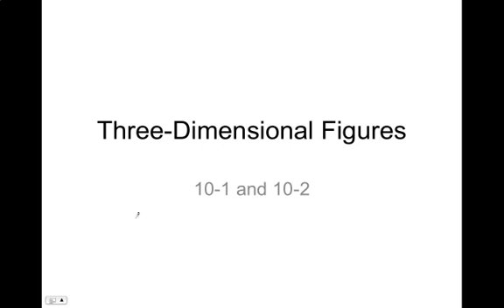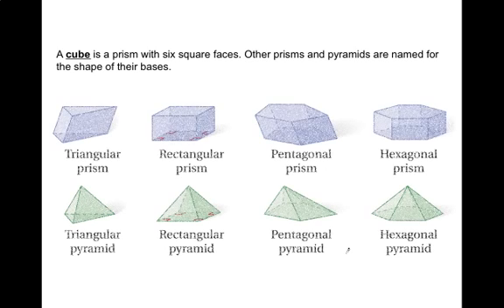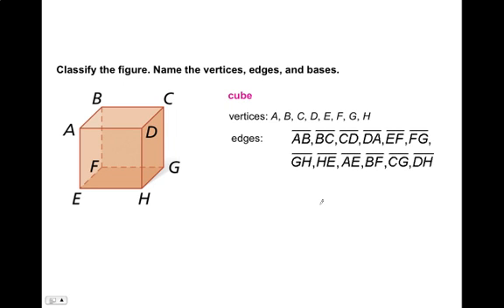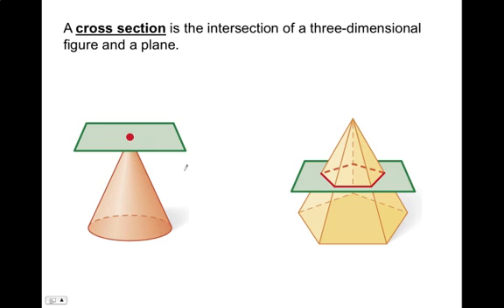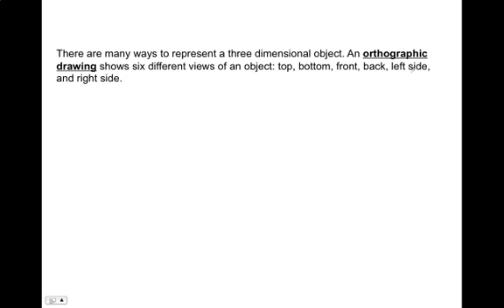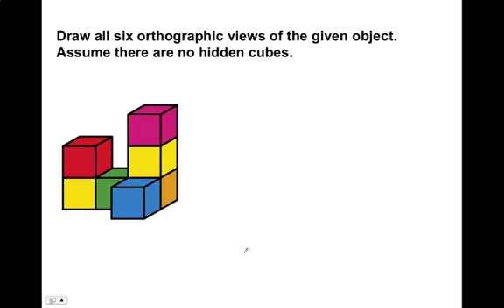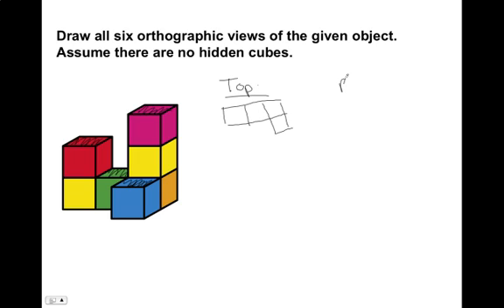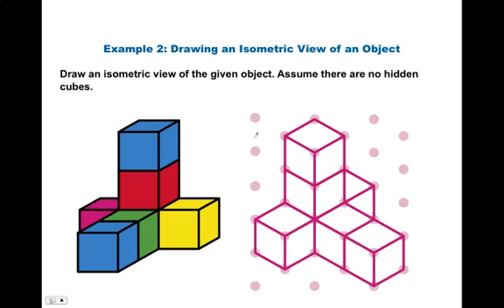10 1 and 10 2